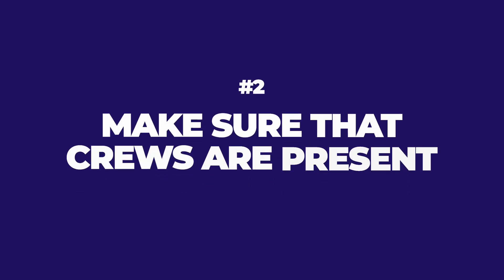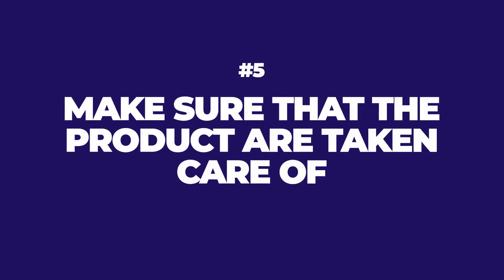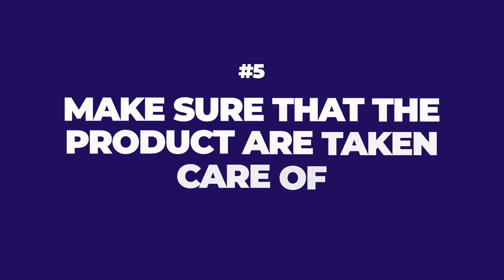What Does An Assistant Superintendent Do In Construction?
What does an assistant superintendent do in construction? There are so many people involved in construction, each with their own tasks that are crucial to a project's success. Watch this video to learn all about assistant superintendents, their main responsibilities and how they're different from other roles!

Jason Schroeder

00:00 Intro & Summary
00:29 Different Roles & Responsibilities In Construction
01:21 Main Responsibilities Of An Assistant Superintendent
04:06 How Assistant Superintendents Keep Deliveries Organized
04:55 How Assistant Superintendents Ensure That Crews Are Present
06:00 How Assistant Superintendents Ensure Stable Operations
06:30 How Assistant Superintendents Coordinate With Trade Partners
08:45 How Assistant Superintendents Inspect For Quality Control
09:45 How Assistant Superintendents Manage Short Interval Planning
10:52 How To Succeed As An Assistant Superintendent
12:12 Learn More About Construction